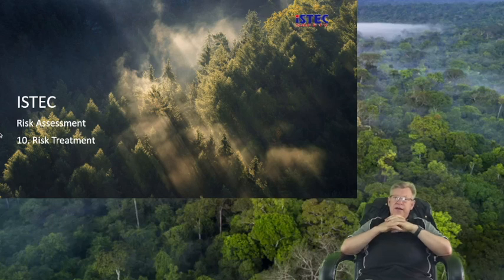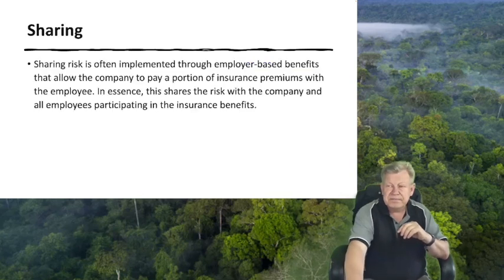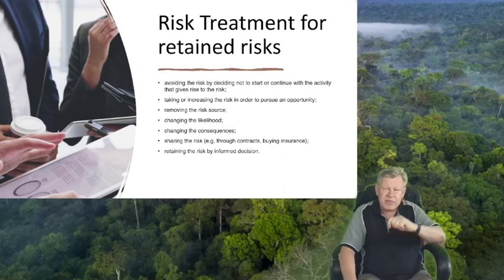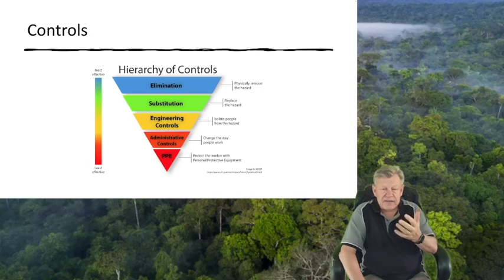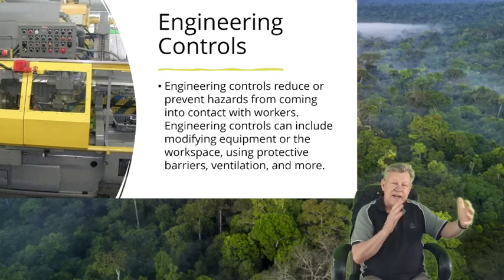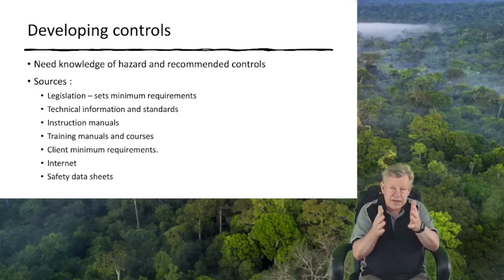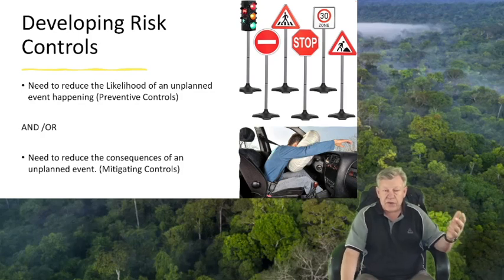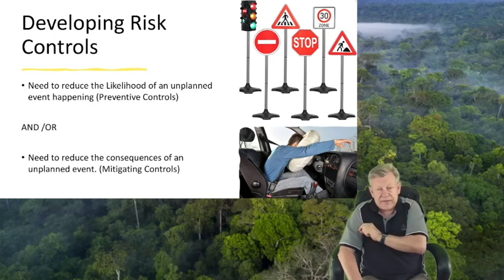Risk Assessment 7 Risk Control Large 540p